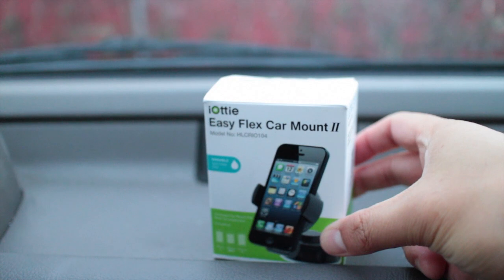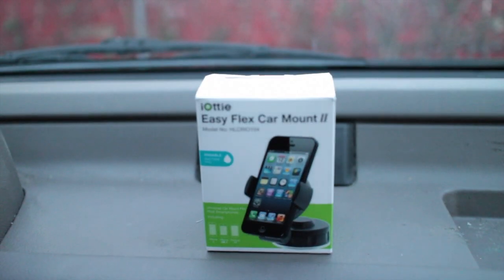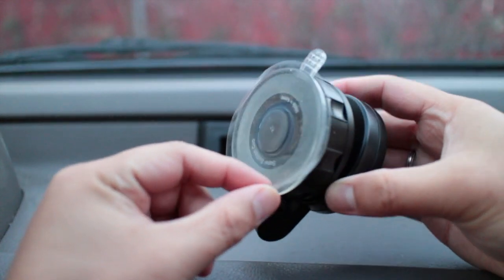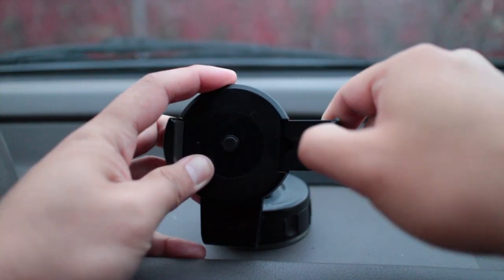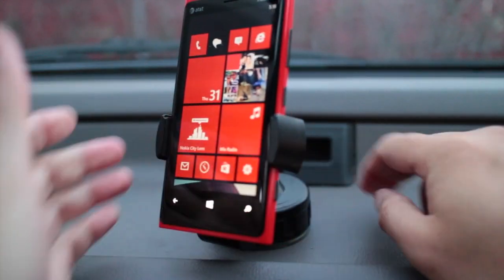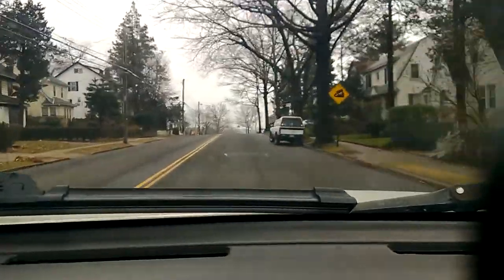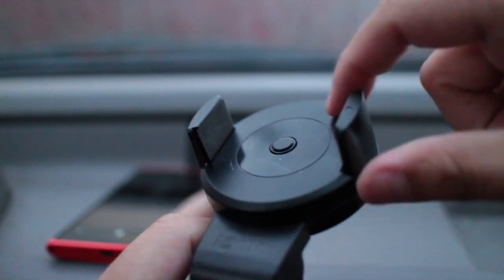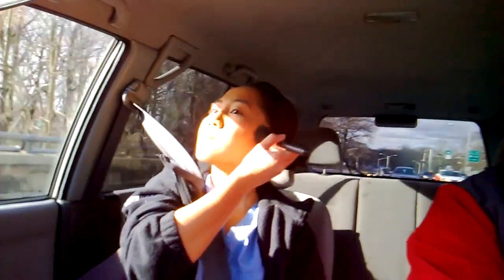iOttie Easy Flex 2 Car Mount Holder Review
We're looking for a car mount that we can use to shoot videos while driving. Here's a review of the iOttie Easy Flex 2 Car Mount Holder. It has over 600 reviews on Amazon so we thought we'd try it out.

The suction is very strong and the arms hold the phone well, but the swivel is away from the center. This makes it very unbalanced especially when a heavier phone like the Nokia Lumia 920 is attached. There are 2 sample footage in this video.

What we really liked about this car mount is that the camera is not blocked. Unfortunately, it is not stable enough for the Nokia Lumia 920 to be used as a dashboard camera. Let us know if you have any recommendations for a car mount holder.

Pricing & Availability